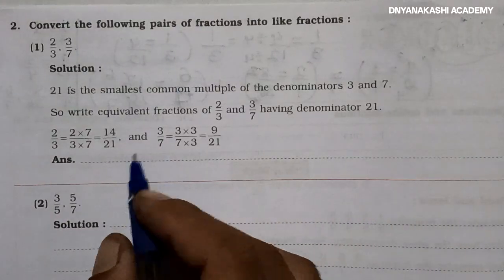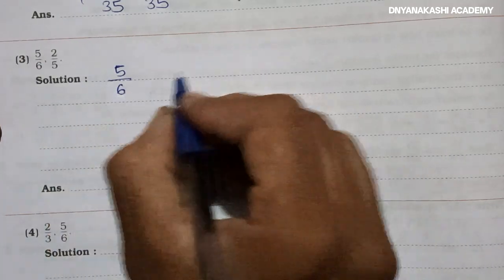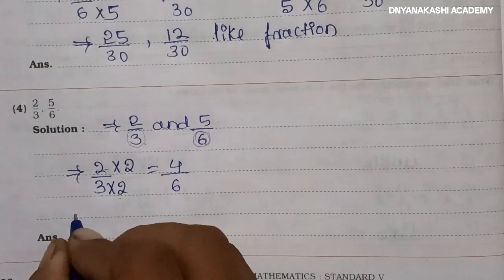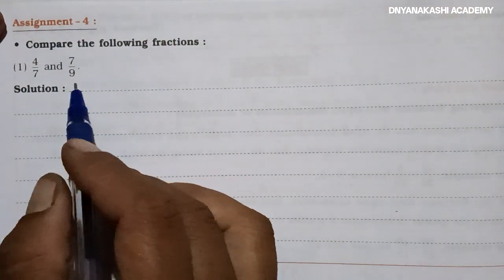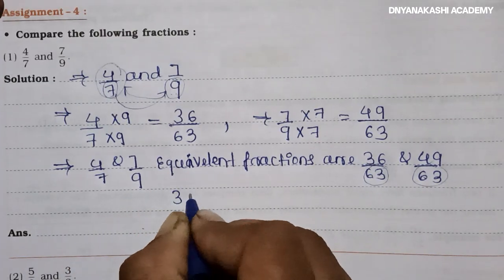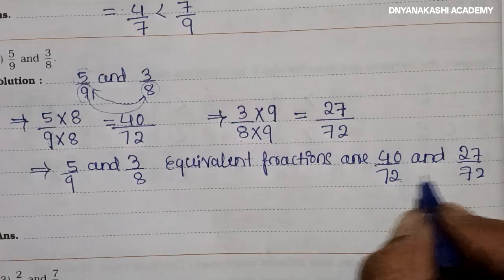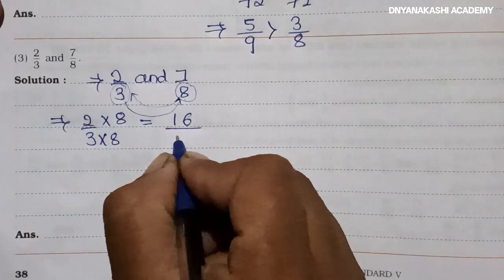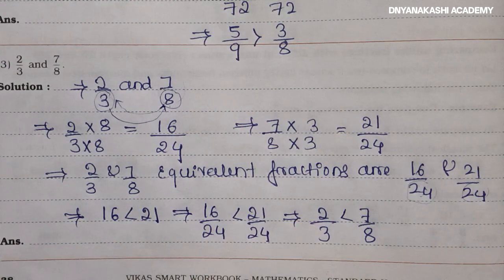5th class l Fraction l Assignment -2 l work book solutions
5th class l Fraction l Assignment -1 l work book solutions @Dnyanakadhiacademy